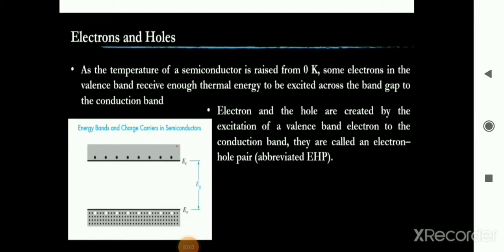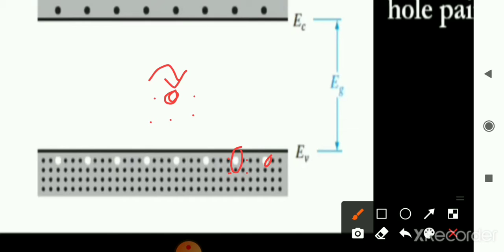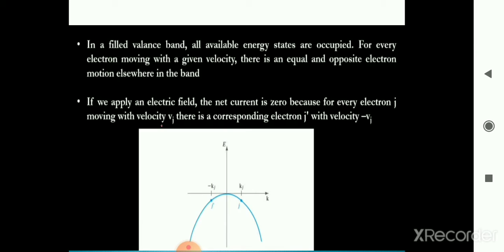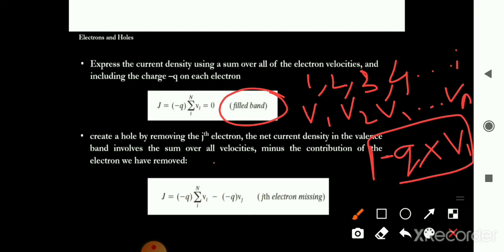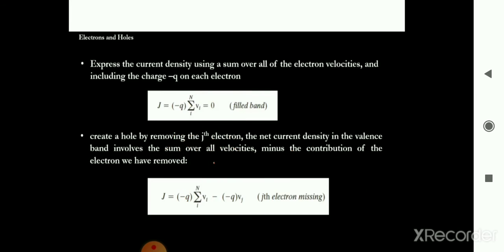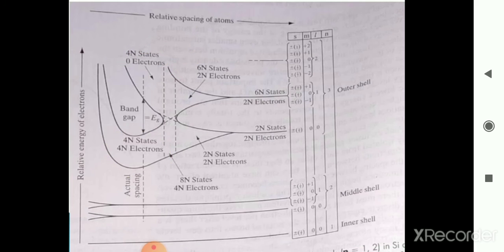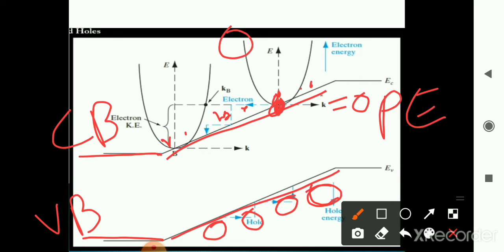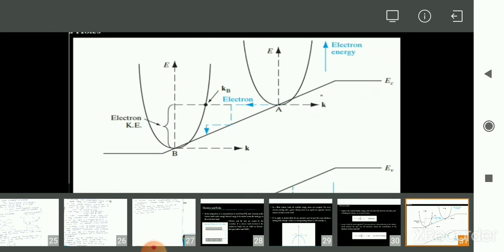Electron and holes